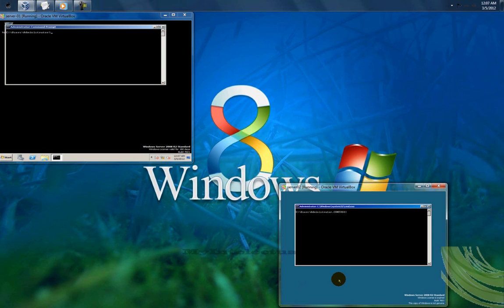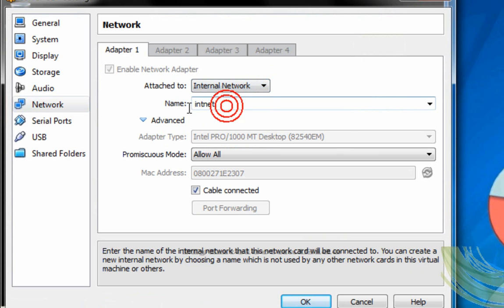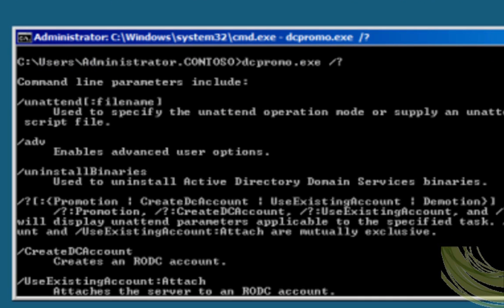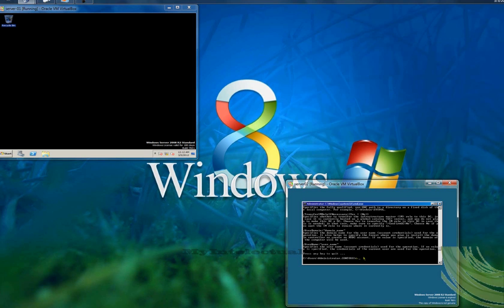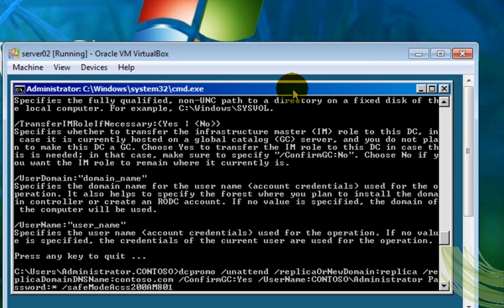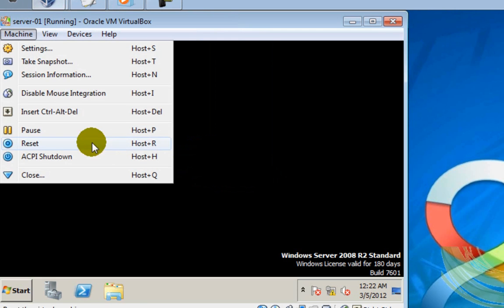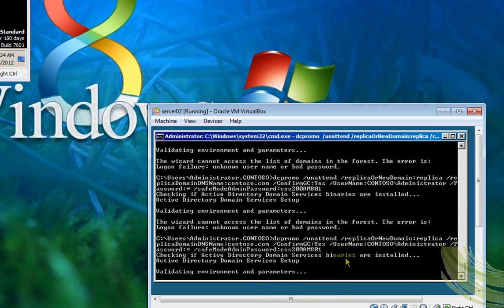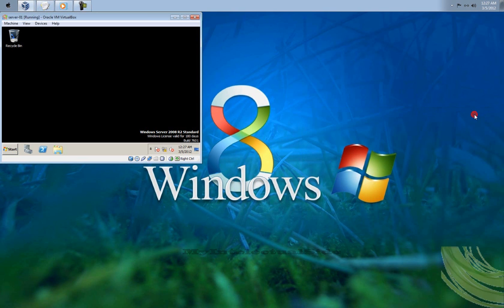Creating a Domain Controller With Server Core page29-30exer.3.wmv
creating a Domain Controller With server core 2008 r2 using virtualization

Commands use:
1-. dcpromo.exe /?
2-. dcpromo.exe /? Promotion
3-. dcpromo /unattend /replicaOrNewDomain:replica /replicaDomainDNSName:contoso.com /ConfirmGC:Yes /UserName:CONTOSO\Administrator /Password:* /safeModeAdminPassword:P@$$w0rd  Where password is the Administrator for the Server Core.